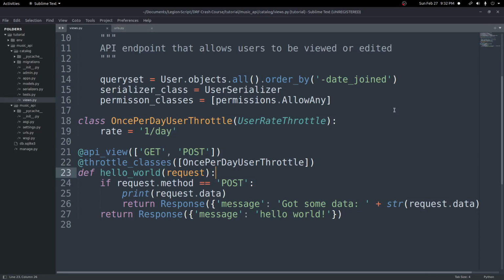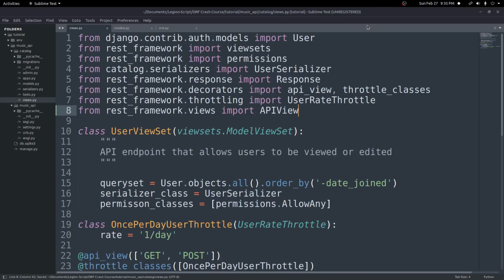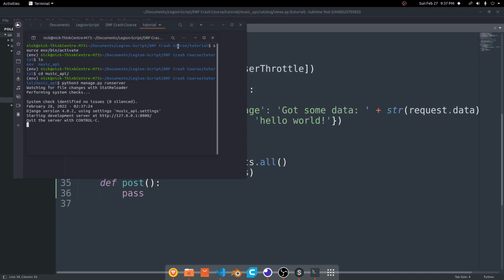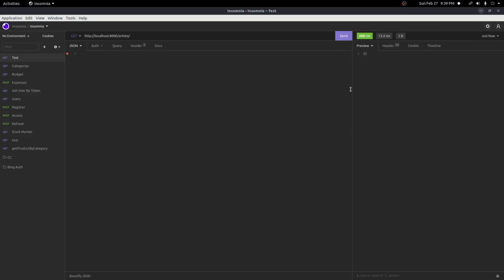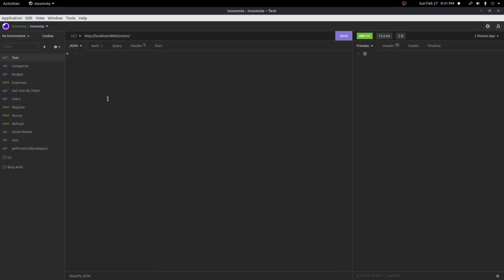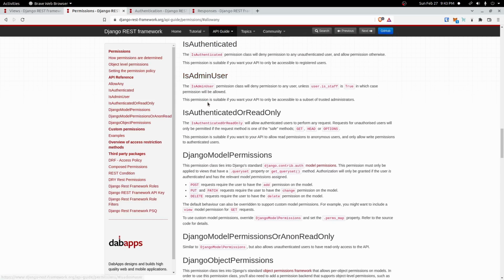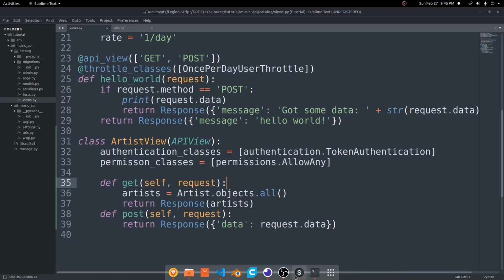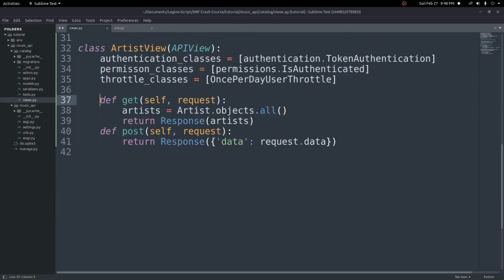Class Views: Django Rest Framework Crash Course Beginners Tutorial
We will go over class based views.  We will take a look at how to set up a basic class based view in the Django Rest Framework.  We will go over how to handle get and post requests in a class based view and how to set up authentication, permissions and other customizations on the view.